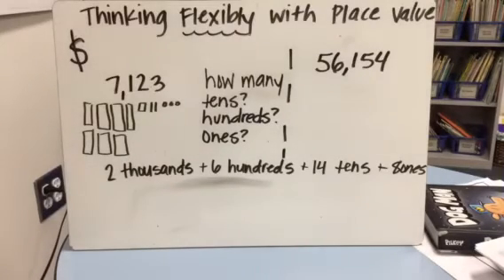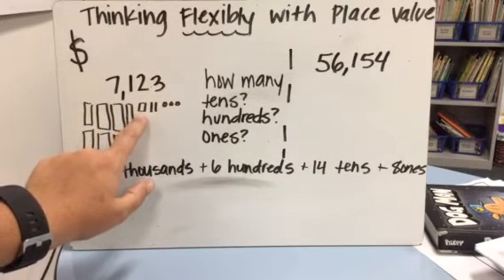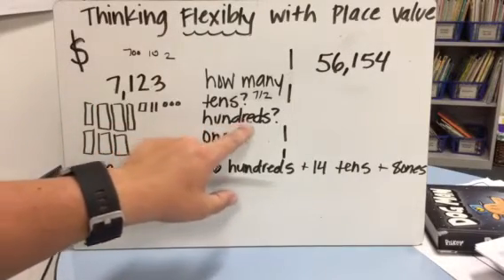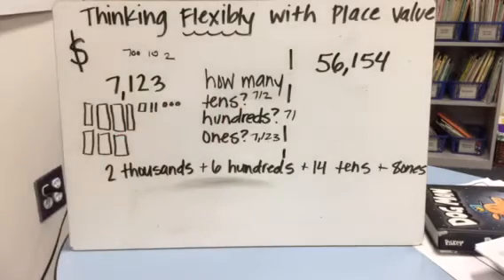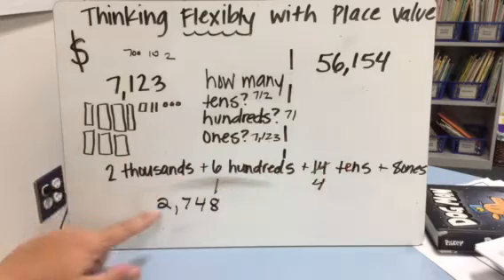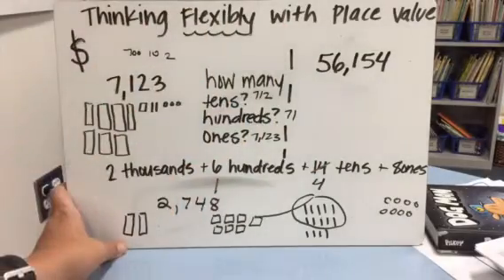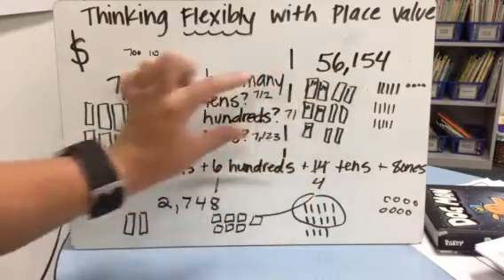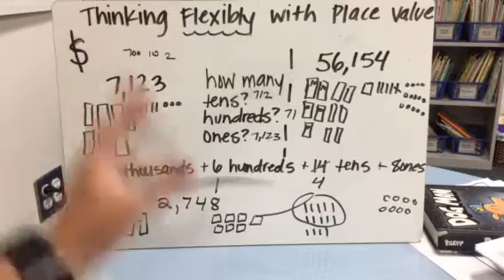Flexible thinking with place value